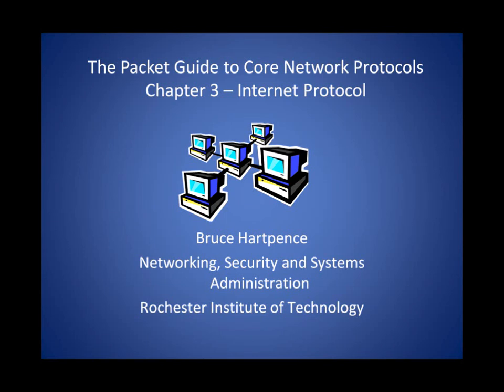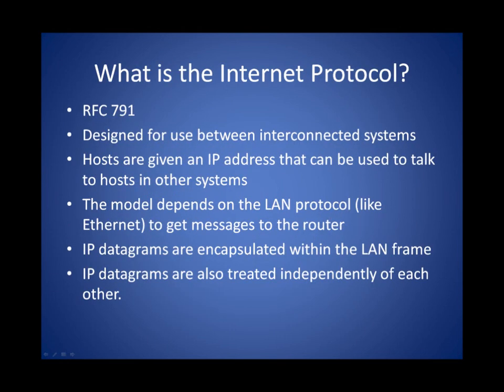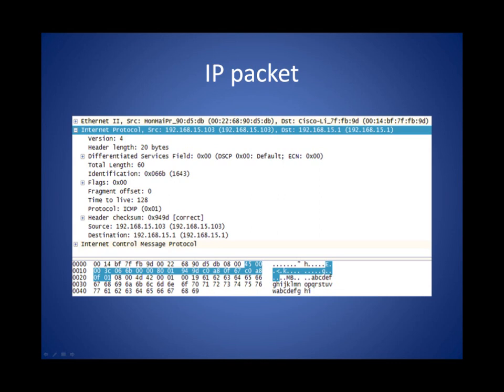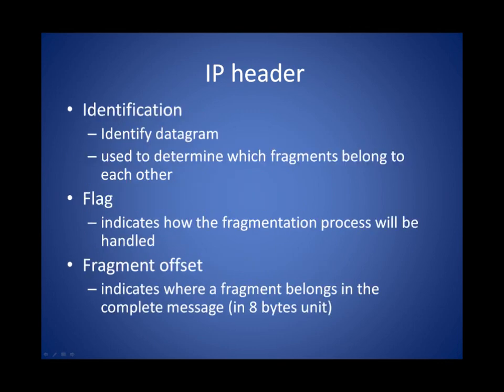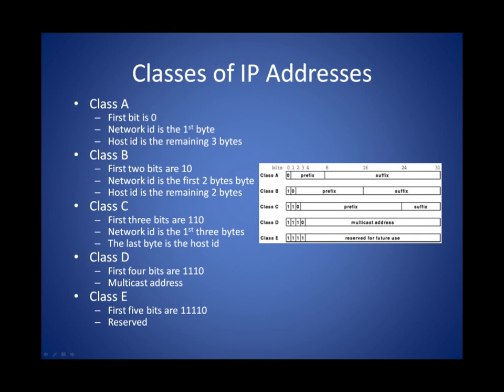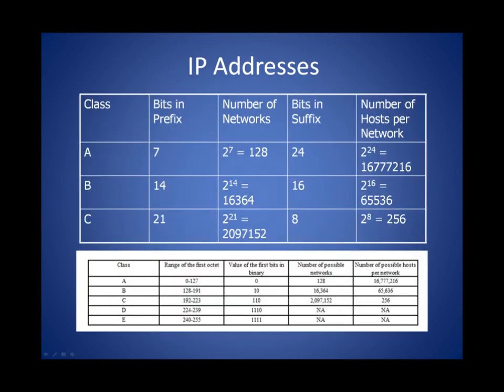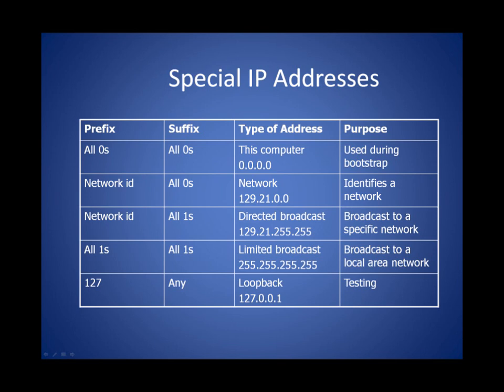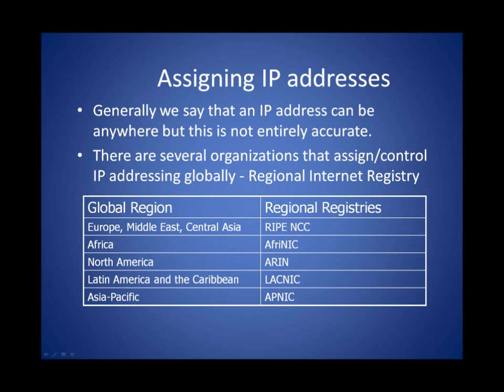Core Network Protocols Chapter 3 - Internet Protocol (IP) part 1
This is part 1 of the Internet Protocol video. This corresponds to chapter 3 of the Packet Guide to Core Network Protocols from O'Reilly. We will start with structure and addressing.